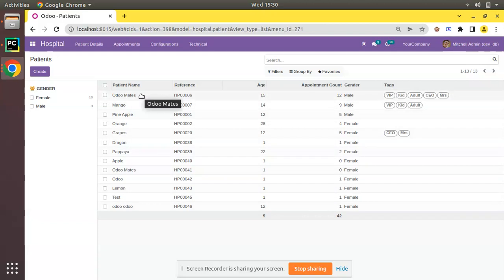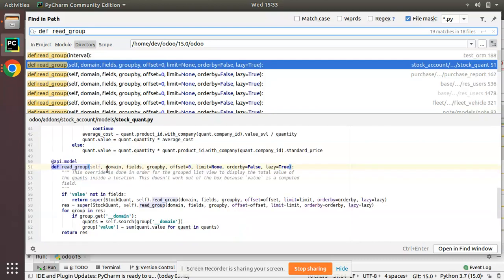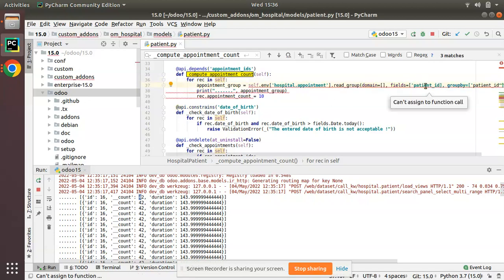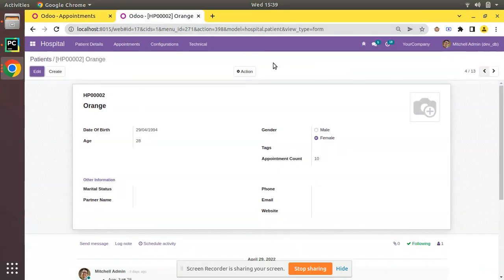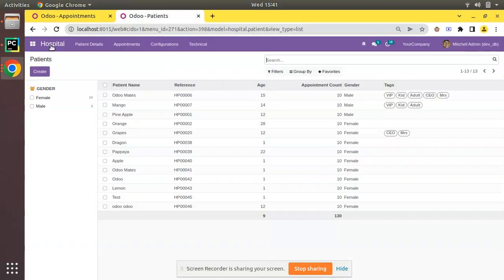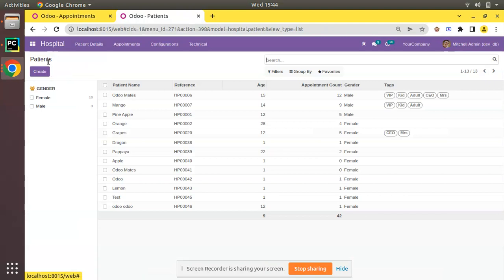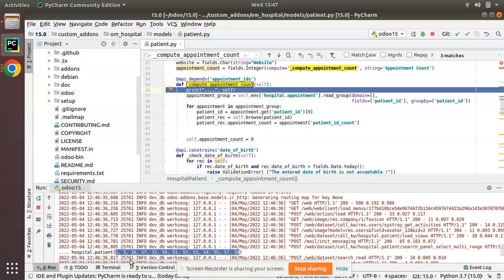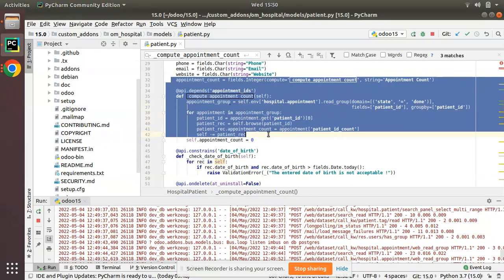Read Group Method In Odoo || Odoo ORM Methods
Read group method in odoo. Odoo read group. Odoo orm methods. Read group method Odo. Orm methods in Odoo. Read_group odoo. Odoo read_group.